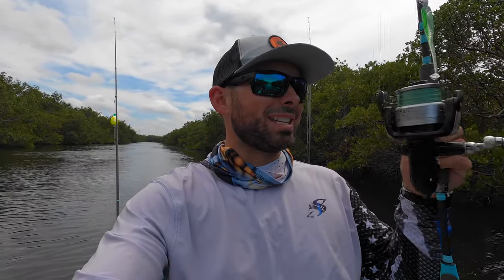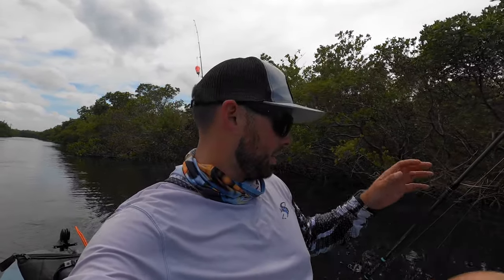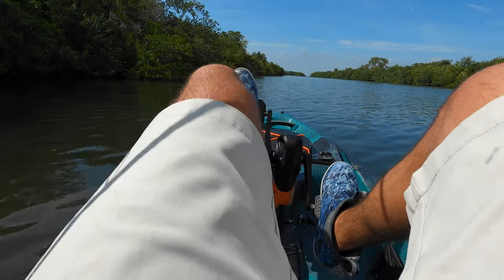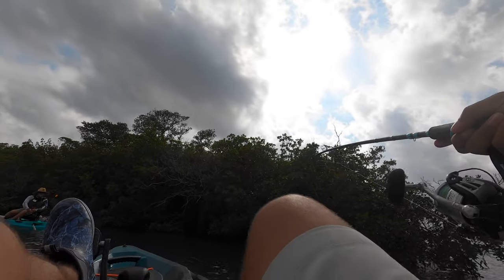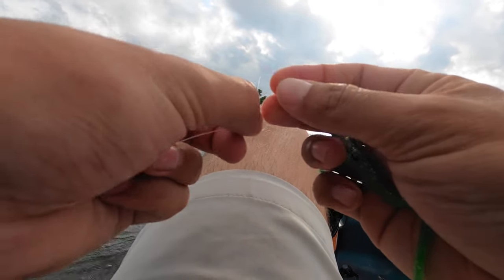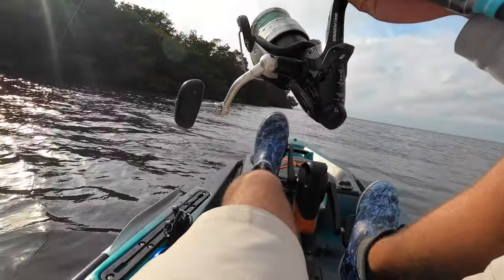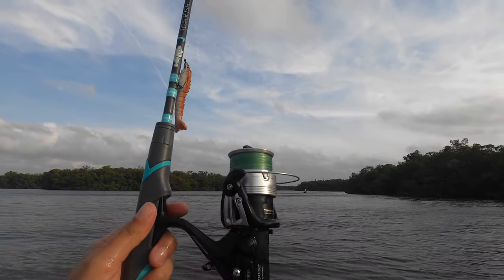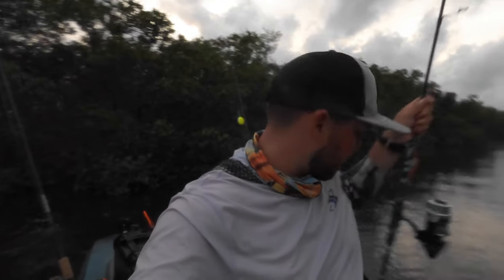I FISHED with the Barnacle Reel - Surprising Results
In this video we FISH with the barnacle reel! Fishing with restored reel was an experience... no the reel isn't perfect, but I didn't expect it to be. Saltwater destruction reel gets to reels, and I don't even know how long this Shimano Baitrunner was in the ocean. This is the most affordable reel that I have ever owed! When I first saw this reel I thought it might be a destroyed reel, but it turns out that it might be one of the best spinning reels. After cleaning the reel up and getting it in working order we went fishing with it! Kayak fishing was the way to go on this particular day. Myself and @Saltyscales went in search of Tampa Bay redfish and snook. We found them! Kayak fishing tampa bay is one of my favorite things to do. The barnacle reel in action was something surprising, it worked almost perfectly! I was very surprised with the results that I got, and this Shimano Baitrunner can catch many more fish! Let me know down in the comments what you want me to do with the barnacle reel next!

NEW Shimano Baitrunner